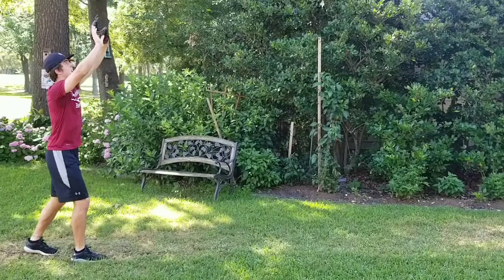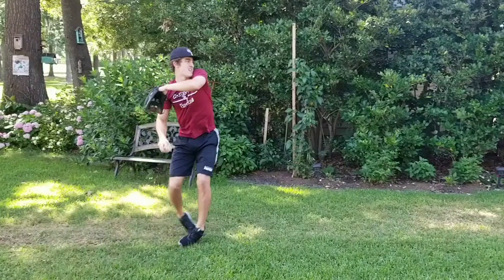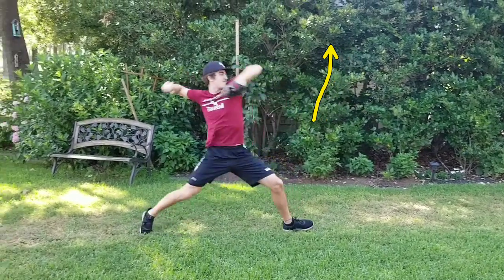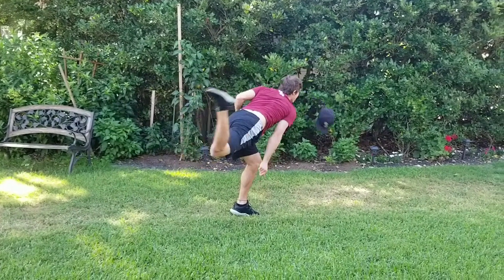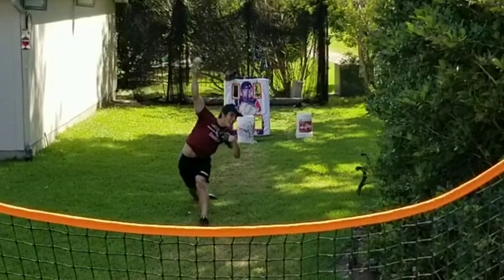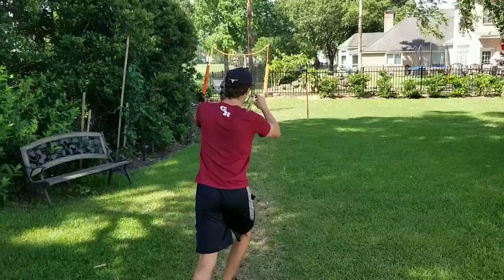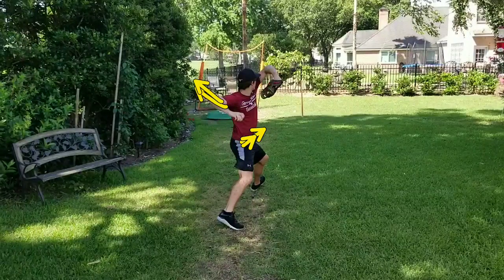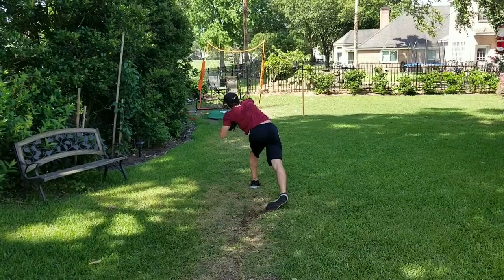Crow Hop - Ty Maida 2020 uncommitted 6'2" 185 lbs. 6.8 60 yrd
Mike linskey AKA nuke works with first base and outfielder on Crow Hop technique